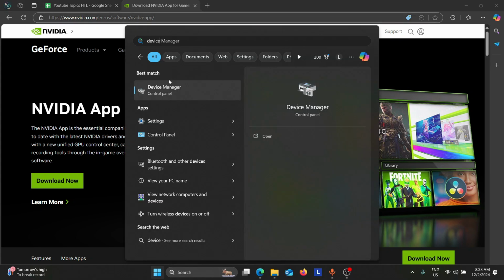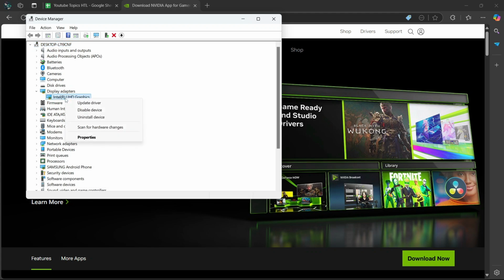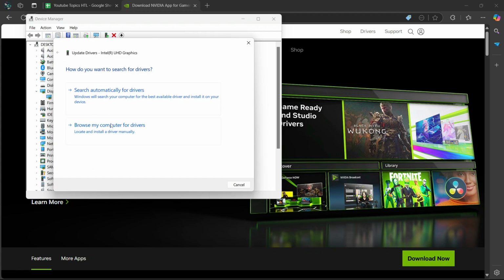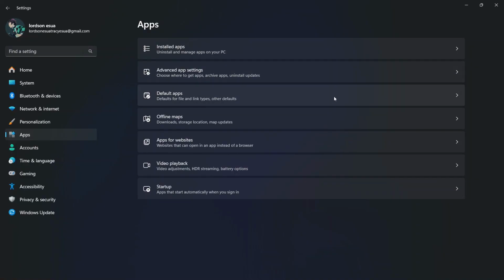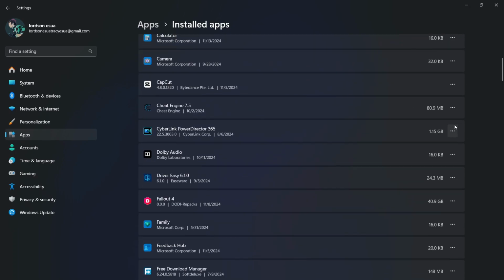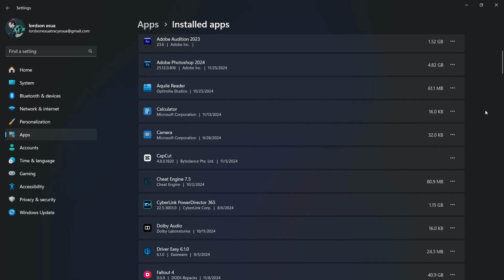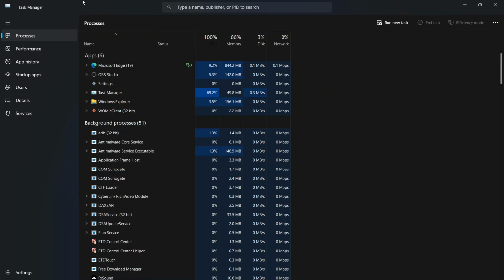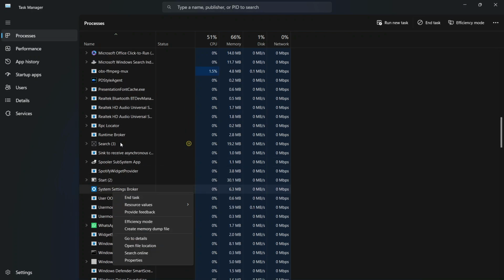How To Fix There Was A Problem With Nvidia App (2024) Quick Method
Are you experiencing the error "There was a problem with NVIDIA app" on your device? Don't worry, our step-by-step tutorial will guide you through the process of fixing this issue effectively. Watch now to get back to using your NVIDIA app seamlessly.